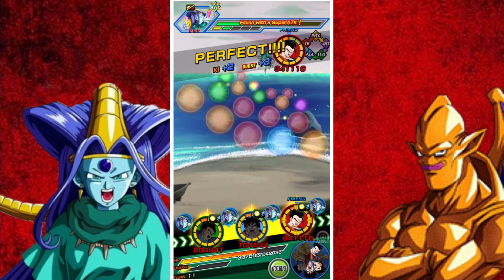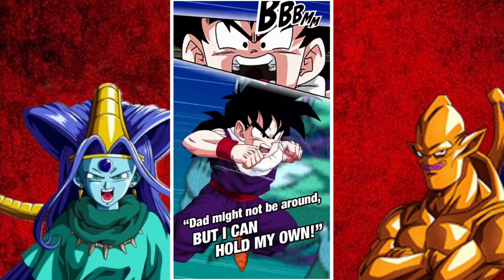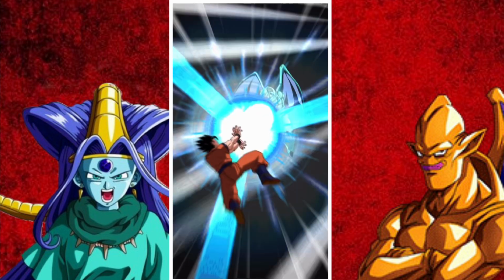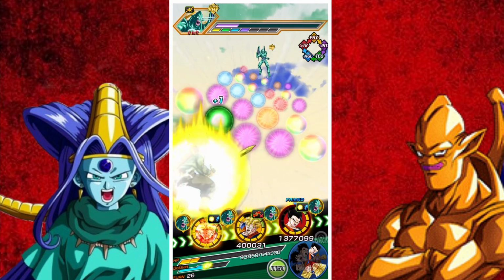STACKING FINALLY WORKS!: ULTIMATE RED ZONE: GT EDITION: VS. SHADOW DRAGONS: DBZ DOKKAN BATTLE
In this video we take a look at how to beat the second stage of the Ultimate Red Zone [GT Edition] Vs. Shadow Dragons.